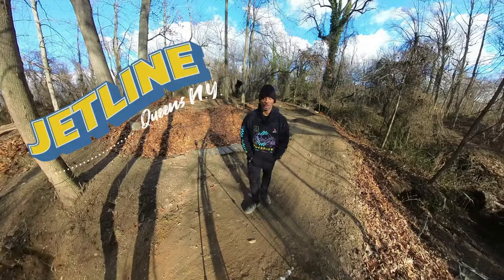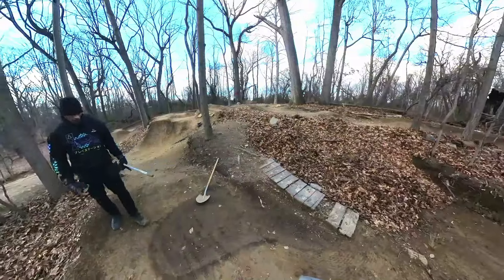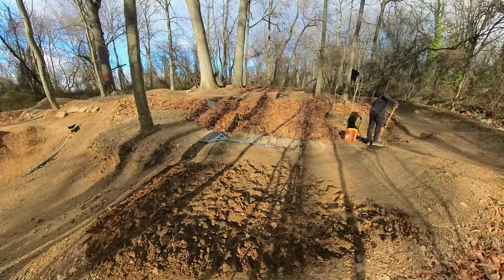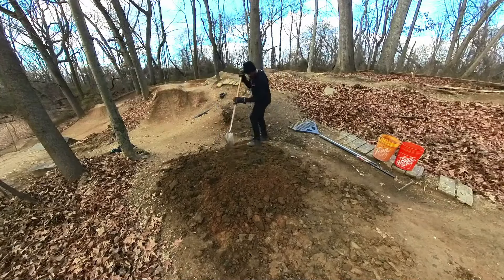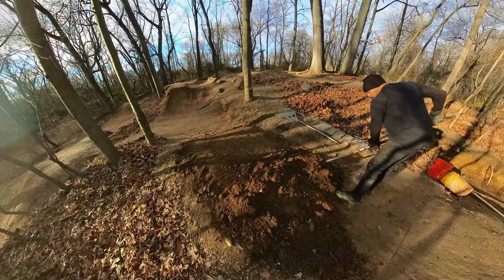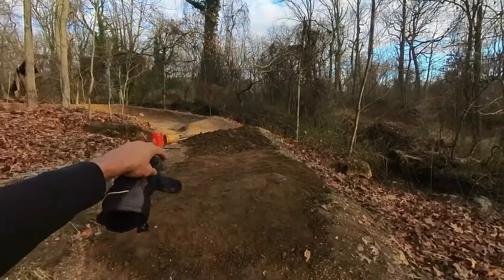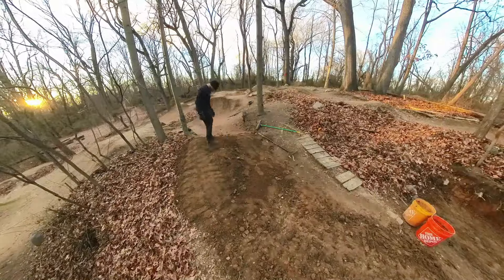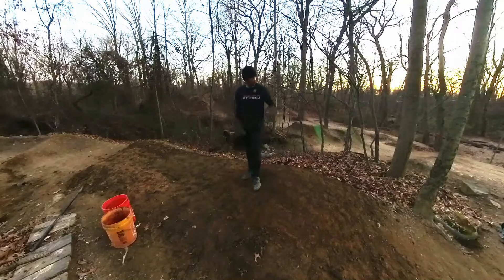Building Up The Triples At Jetline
The weather and condition at the Jetline, first week of this year was perfect for digging. So I started working on a upgrading the three rollers out of turn two. I didn't get to finished the triples when I first made them last year and they needed some TLC. This is the first day of work that did on them. I can't wait to ride them when I finish.